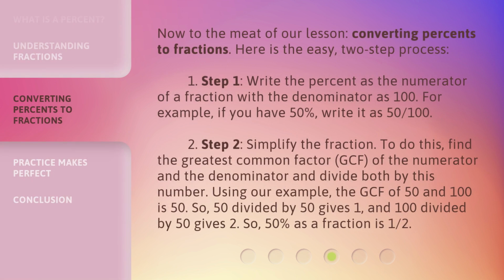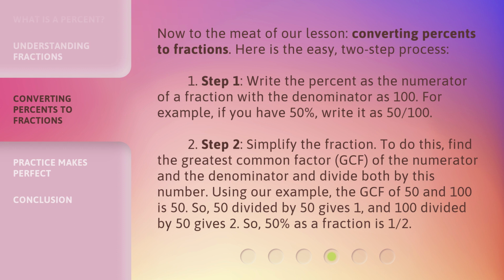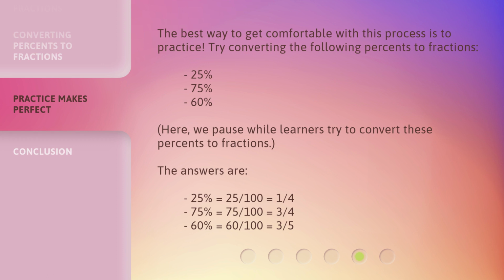Easy Peasy: Converting Percents to Fractions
Mastering Percent to Fraction Conversion: Easy Peasy Method • Join us in this engaging video as we explore the world of numbers and learn how to effortlessly convert percents to fractions. Discover the step-by-step process and unlock the key to solving real-life problems like discounts and baking measurements. Get ready to boost your math skills and become a pro in no time!

00:00 • Introduction - Easy Peasy: Converting Percents to Fractions
00:33 • What is a Percent?
01:00 • Understanding Fractions
01:22 • Converting Percents to Fractions
02:18 • Practice Makes Perfect